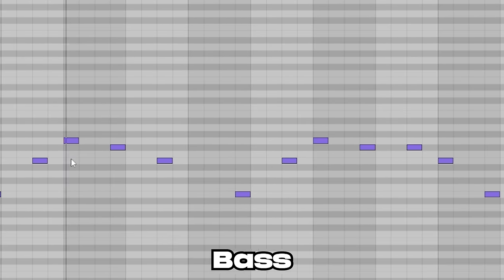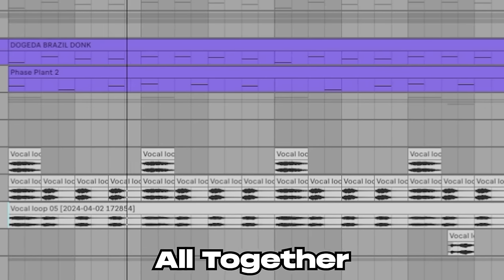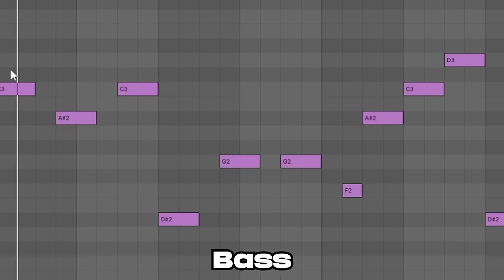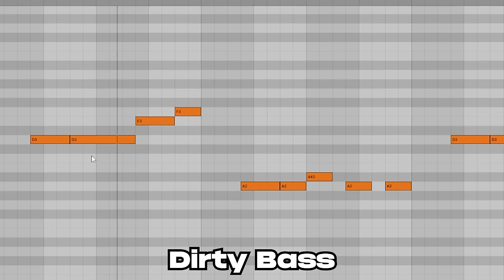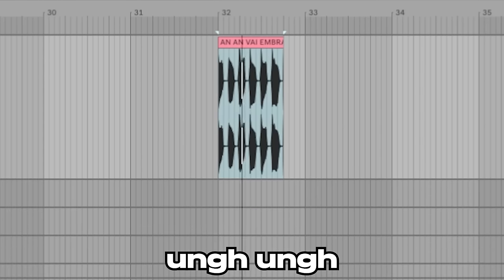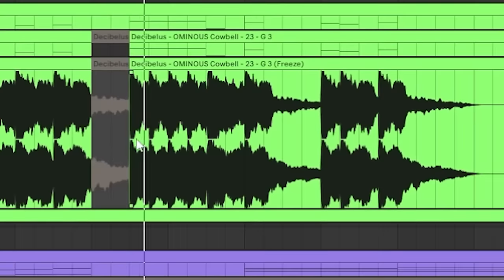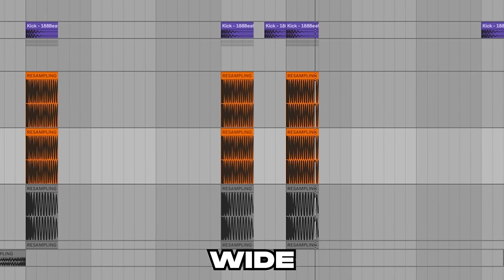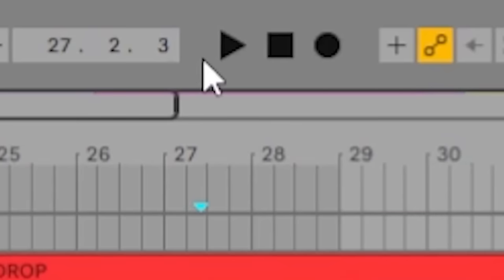Animated Series Music but it's Phonk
Turning your favorite animated shows into PHONK!